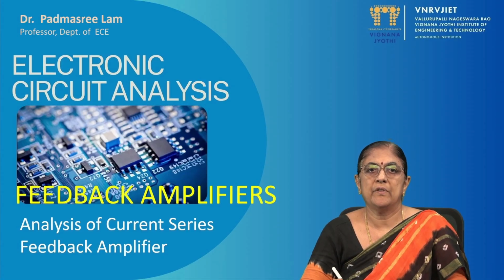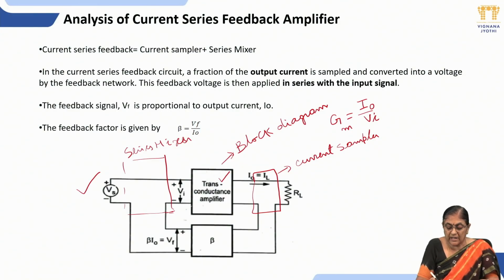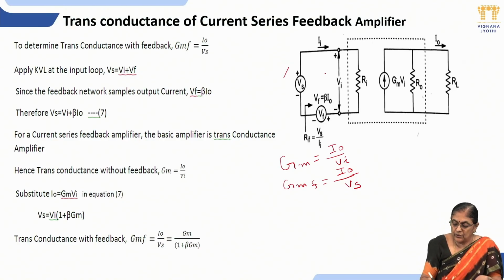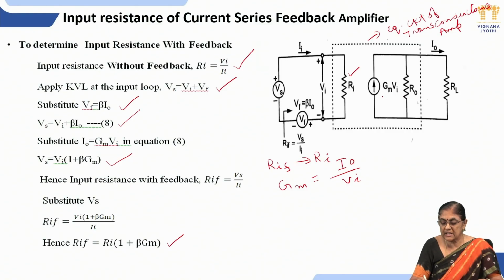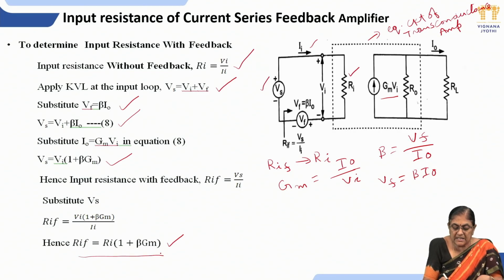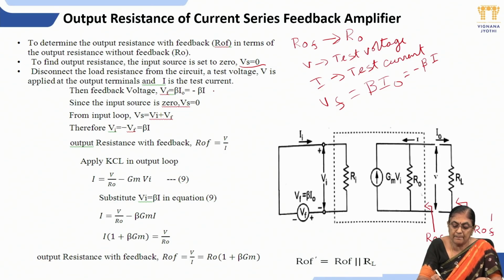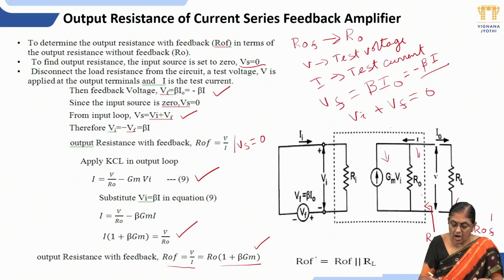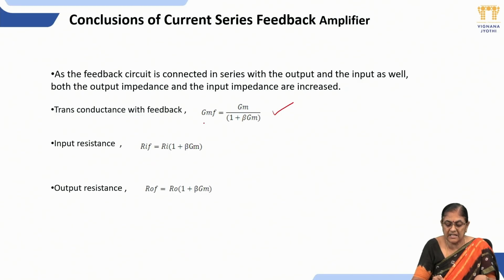Analysis of Current Series Feedback Amplifier by Dr. L Padmasree